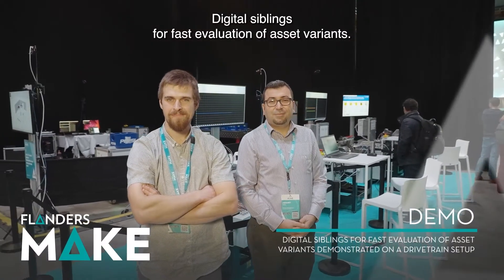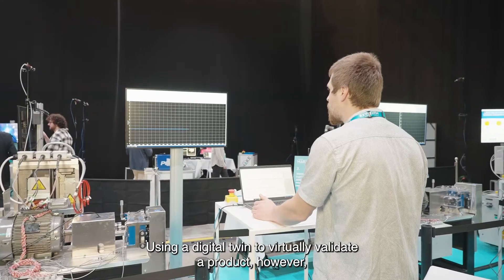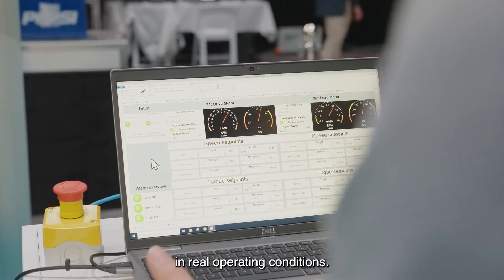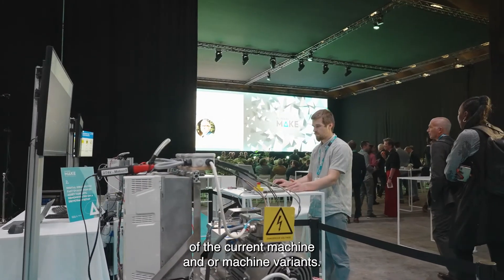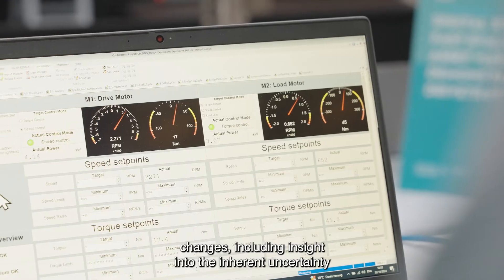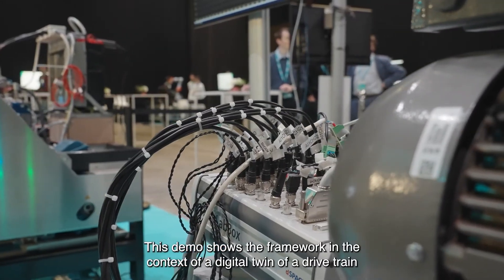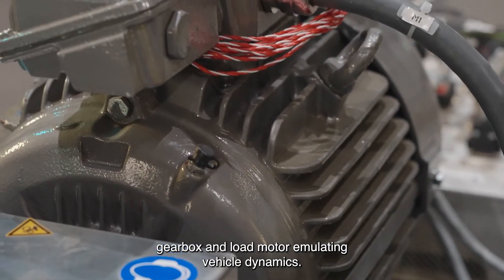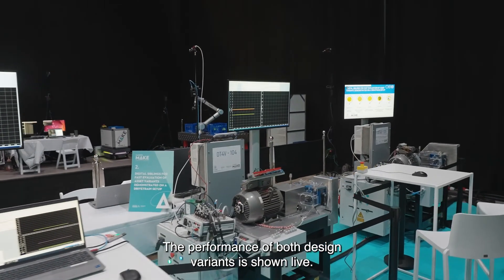Digital siblings for fast evaluation of product variants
DIGITAL SIBLINGS FOR FAST EVALUATION OF ASSET VARIANTS

The design, development and validation of a new product variant involves a significant amount of engineering time and effort. Using a Digital Twin to virtually validate a product, however, reduces cost and time-to-market.

We have developed a framework to build and fit a digital twin of your assets. The framework can evaluate the performance of new designs in real operating conditions. It can also quantify the data-richness of the recorded data, as well as the trust level for evaluating the performance of the current machine and/or machine variants. If the data proves inadequate for evaluating performance, the framework can even suggest operating points and drive cycles to improve the quality.

The framework allows users to conduct an early evaluation of possible design changes, including insight into the inherent uncertainty of observed quantities. As a ‘first-time-right’ approach, it reduces iteration time by 50% or more, while reducing the need for over-dimensioning.

This demo shows the framework in the context of a digital twin of a drivetrain consisting of a permanent magnet motor, power electronic inverter, gearbox and load motor emulating vehicle dynamics. You will see how  to evaluate two design changes (one minimal, the other a substantial redesign) with reasonable confidence by creating 'digital siblings' of the original asset. The performance of both design variants is shown live.